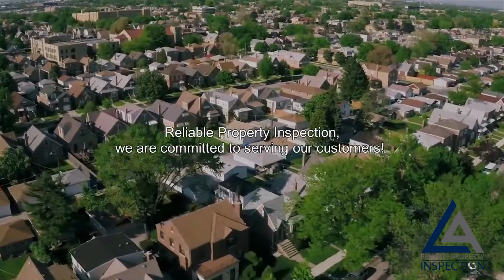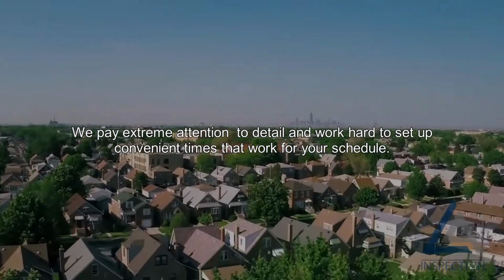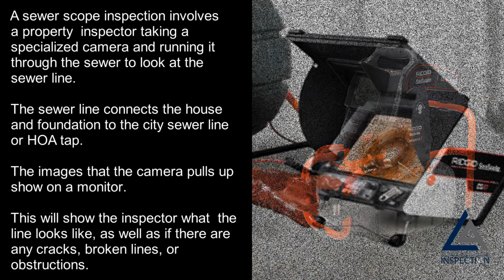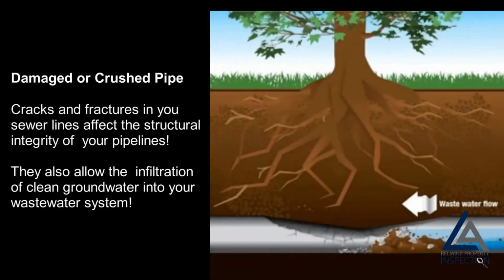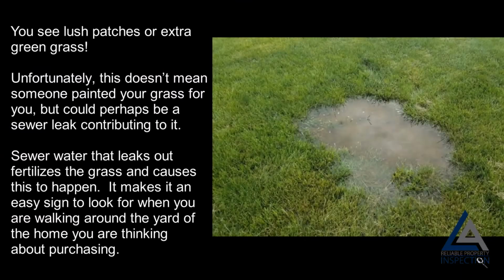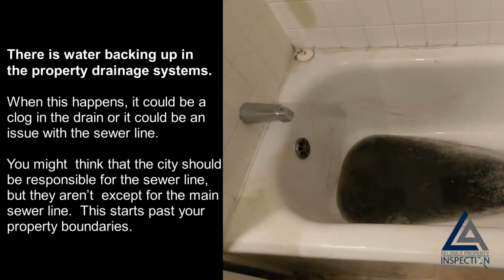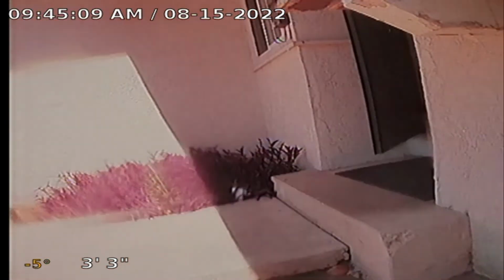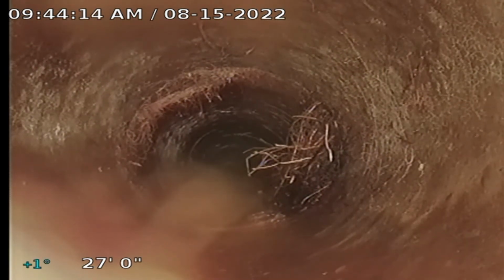Sewer Line Inspection for: 15637 Mulvane St, La Puente, CA 91744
SUMMARY OF RESULTS:

Material Types: Clay. - it is possible that other materials types are present that we were unable to identify.

ROOT GROWTH PENETRATION: Significant Root Growth and Penetration was observed in multiple locations throughout the Sanitary Sewer Lateral.